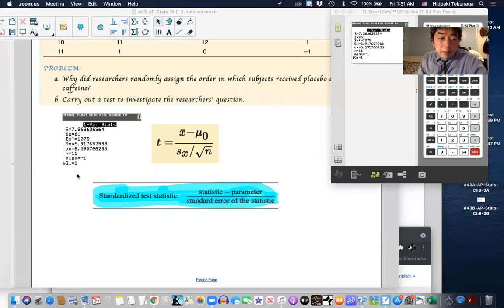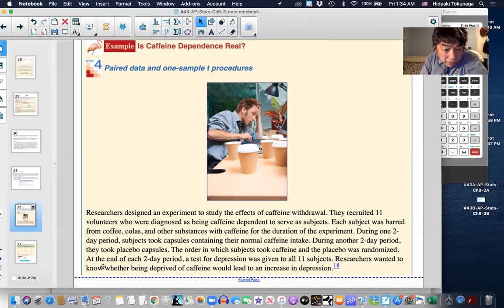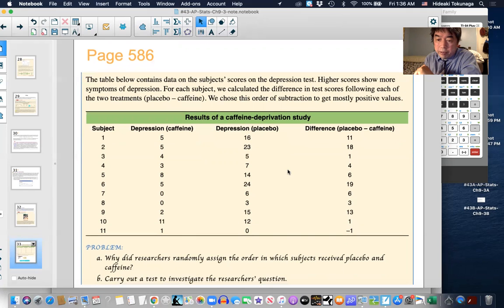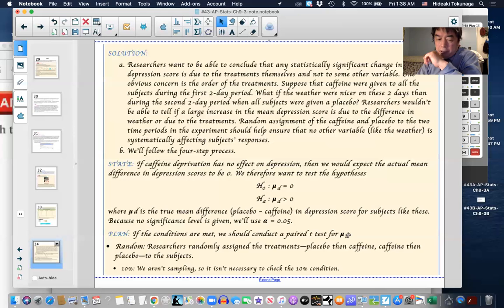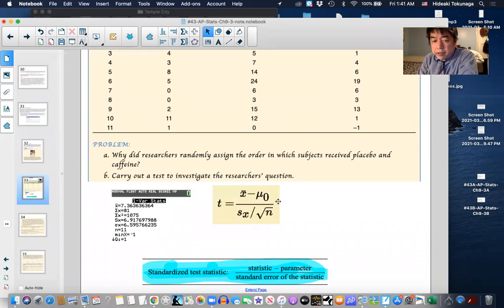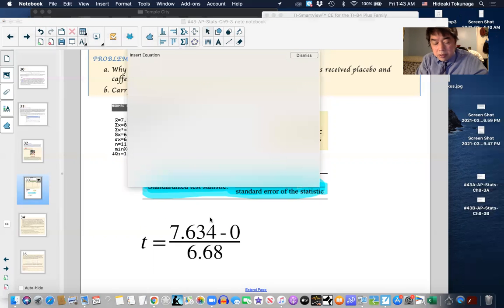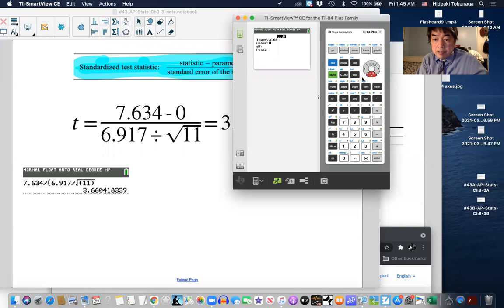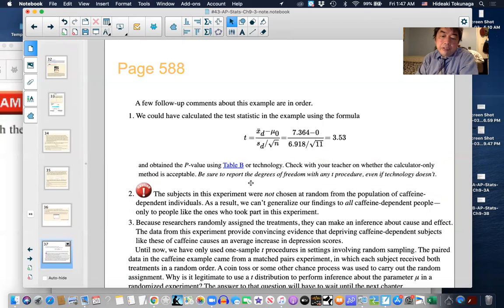#43 AP Stats Ch9 3 paired sample test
Placebo - Caffeine
Jazz Guitar "You Are Too Beautiful"